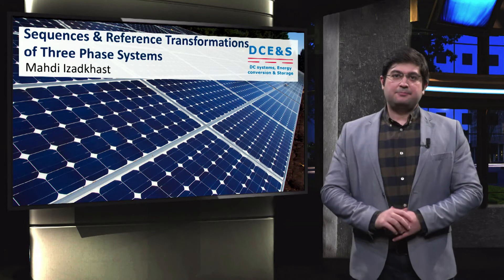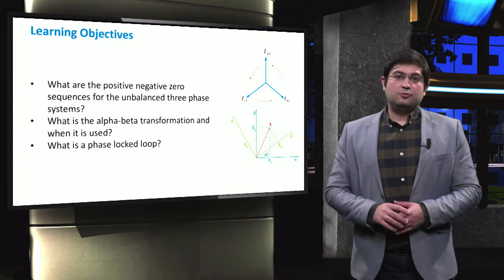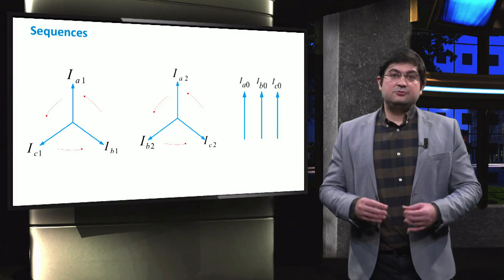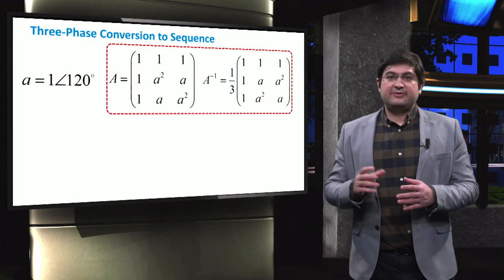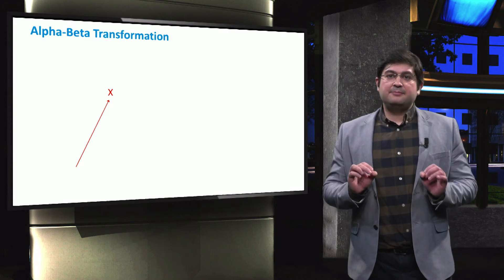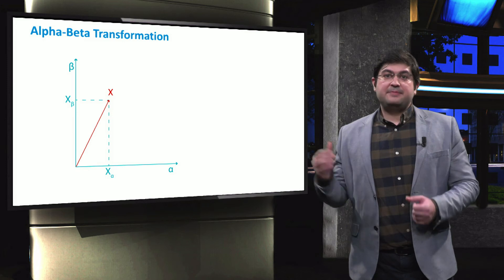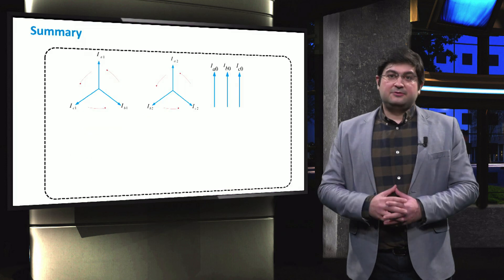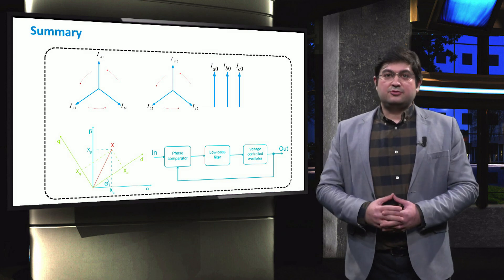PV4x_2018_Week_1_1-9_Sequences_and_Reference_Transformation-video